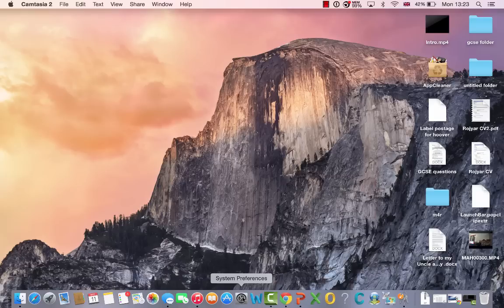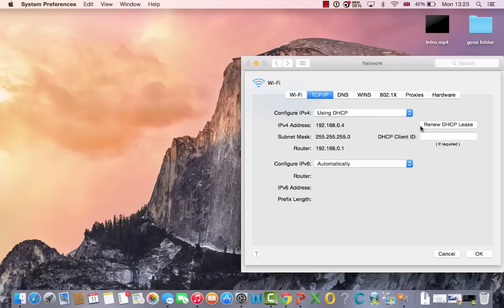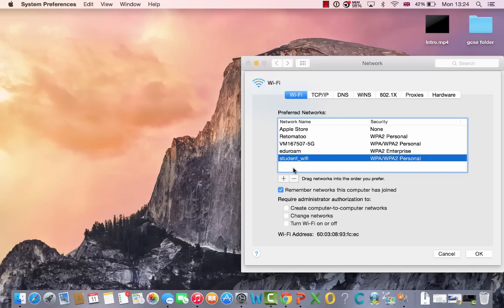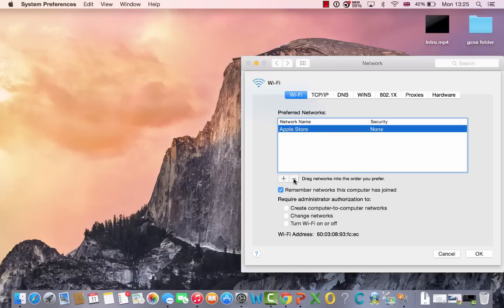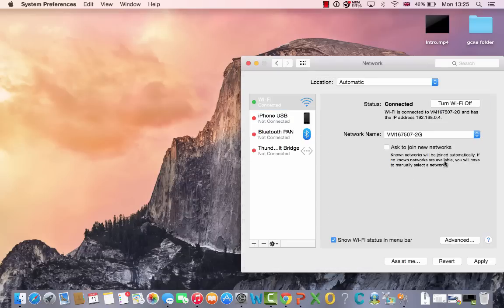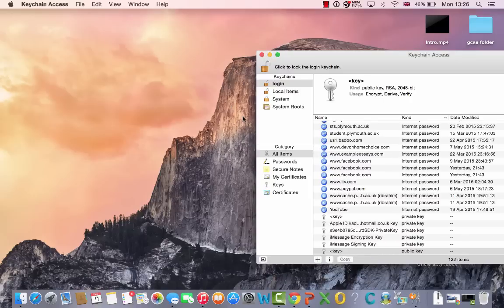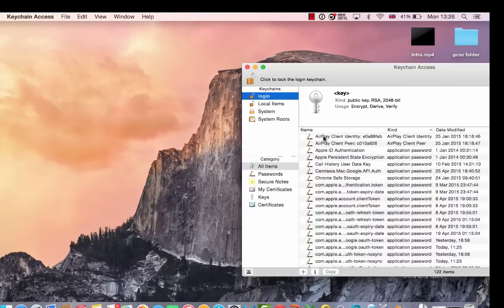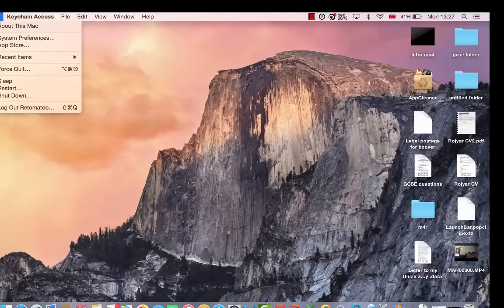How to Fix iMac or Macbookpro Wifi Disconnection Problem